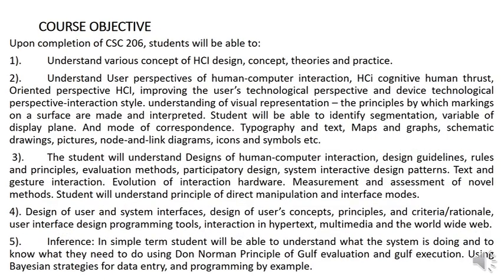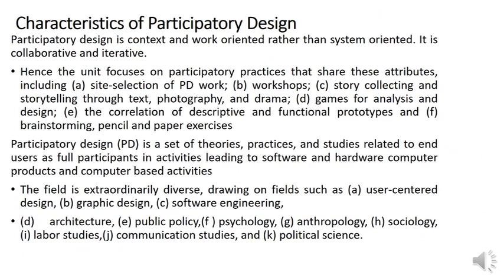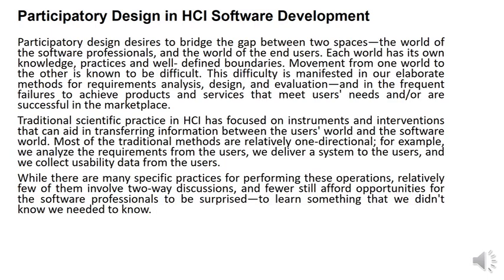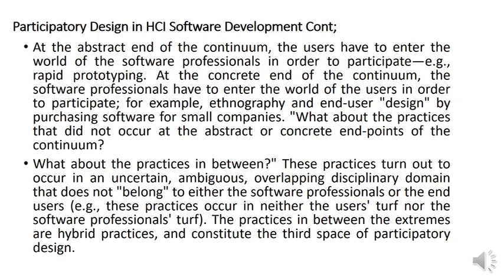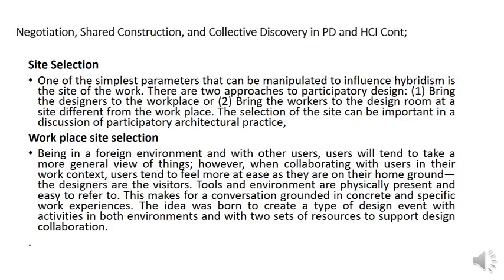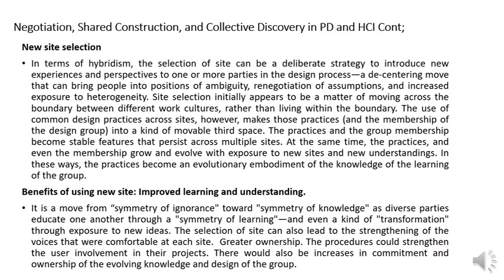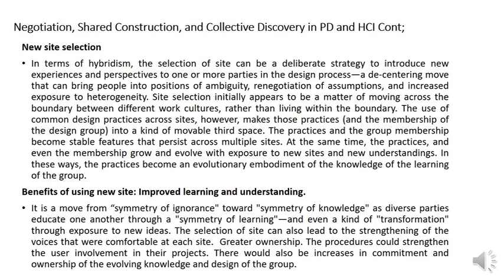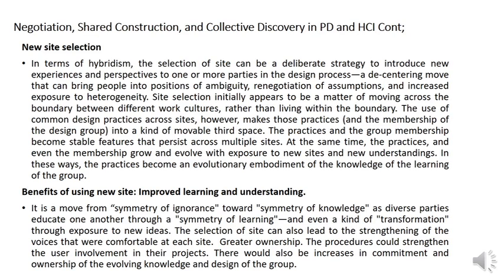Csc 206 Session (Designs of Human-Computer Interaction) 3 Unit 3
Participatory Design